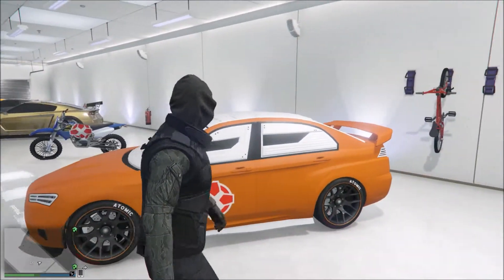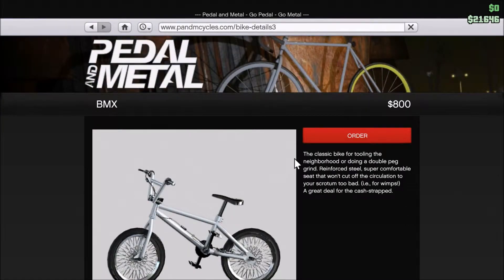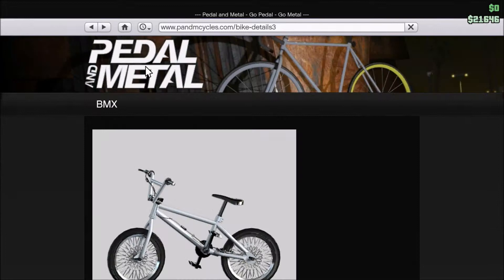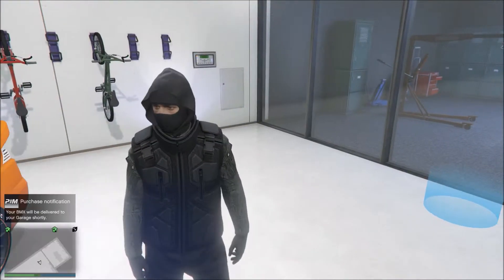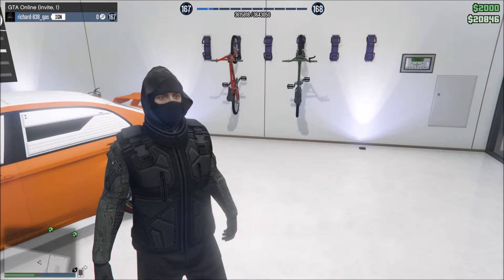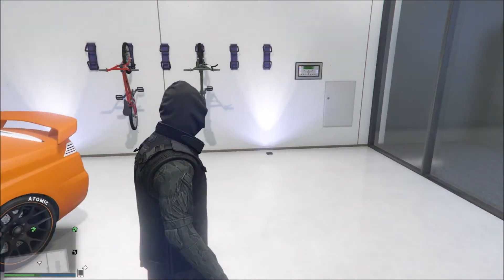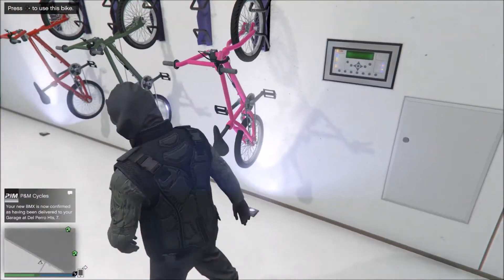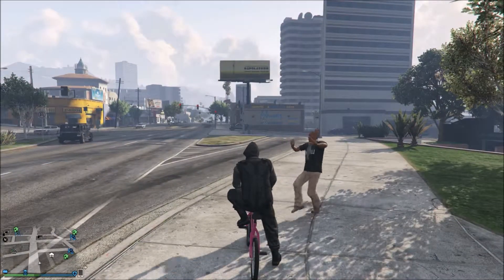GTA 5 GLITCHES - ANY COLOR BMX GLITCH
CHANGE YOUR BMX COLOR